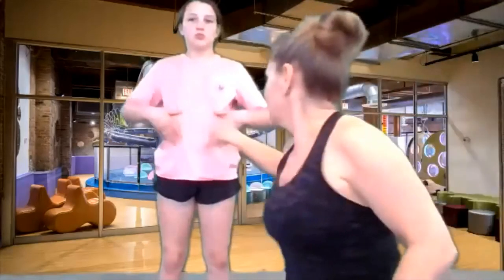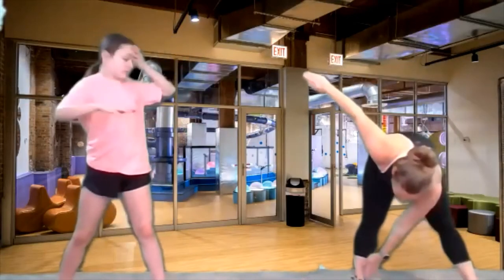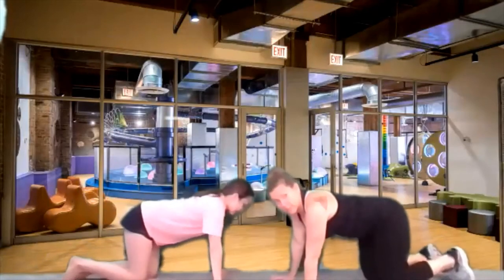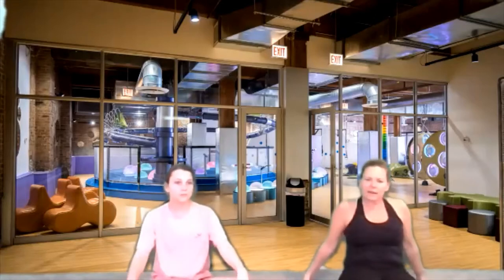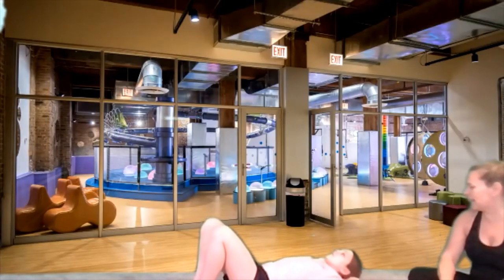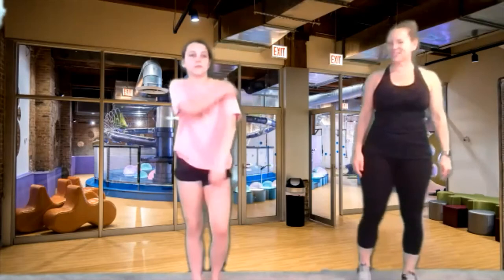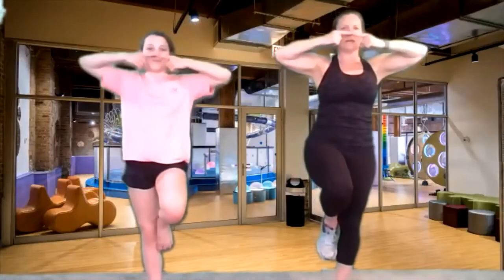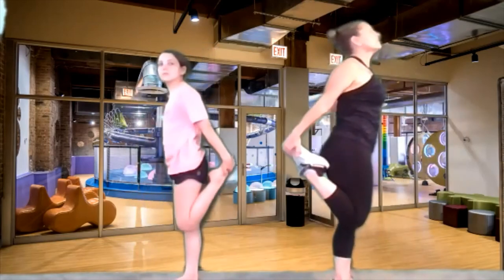enerGEEwhizz kids fitness Core Kids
This is a core development workout designed for kids.  We work on abdominal strength and endurance, posture, and balance to build a strong foundation.